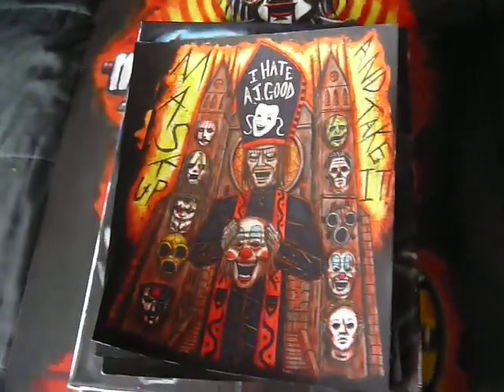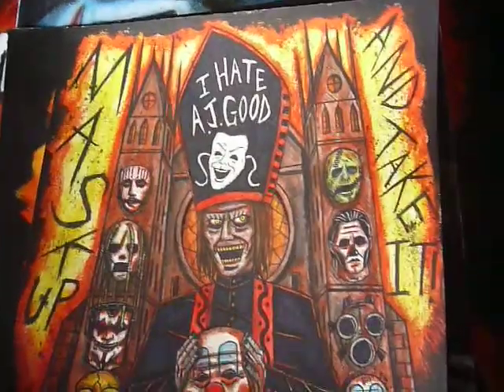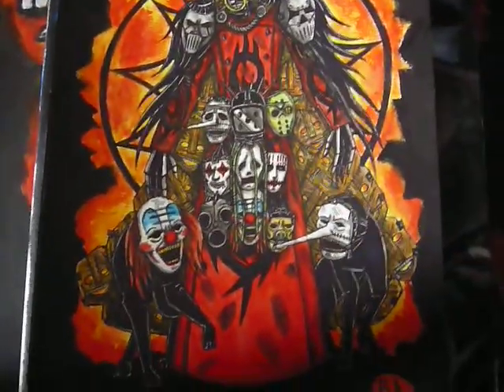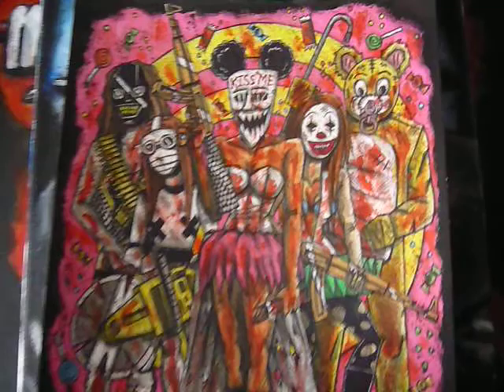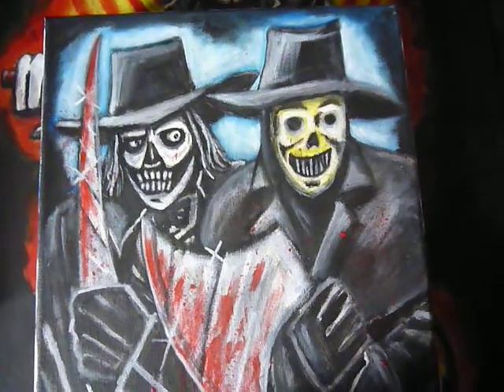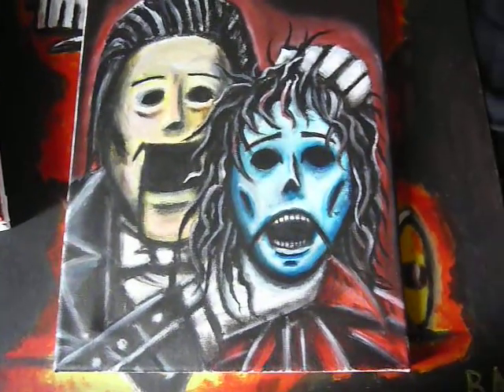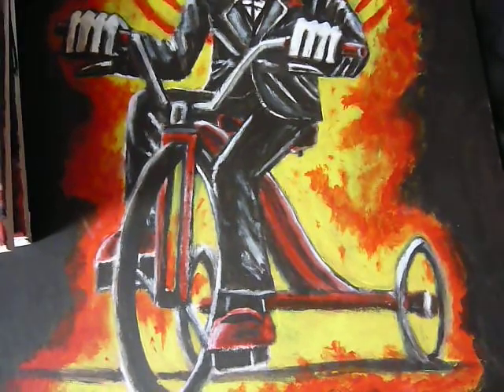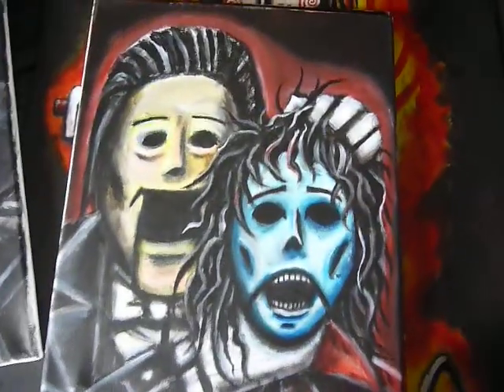Art upload: AJ Good House of Masks, Purge Election year, Slipknot and more artwork